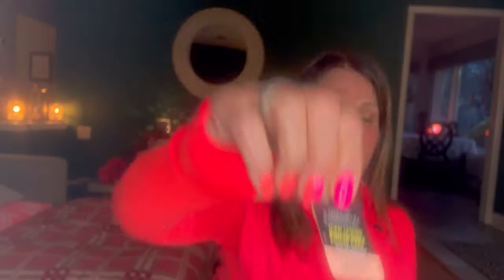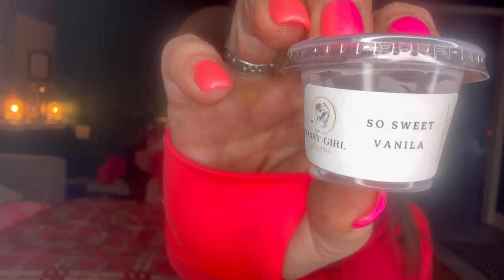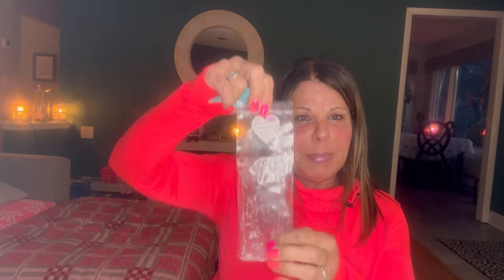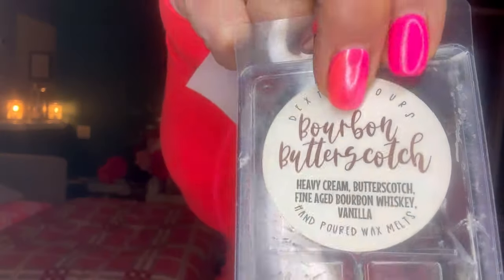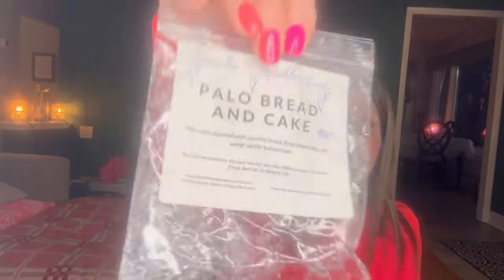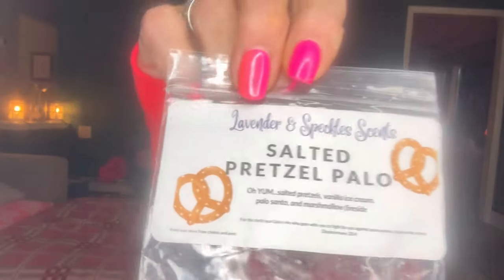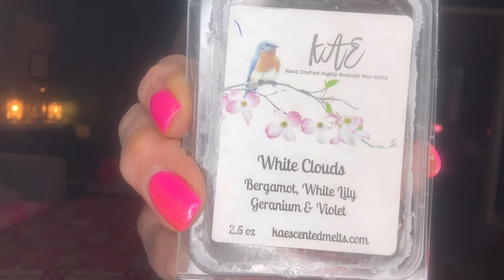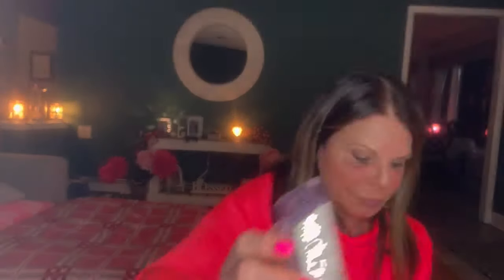Home Fragrance//Vendor Empties